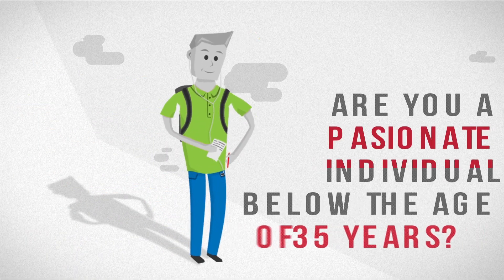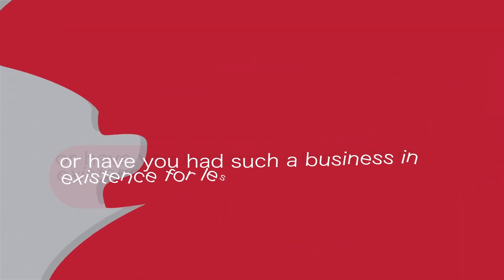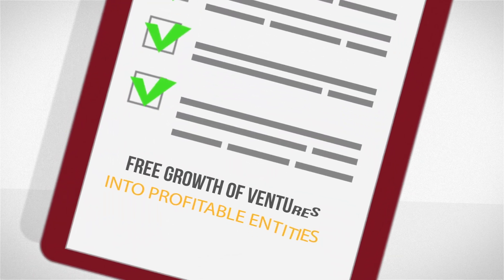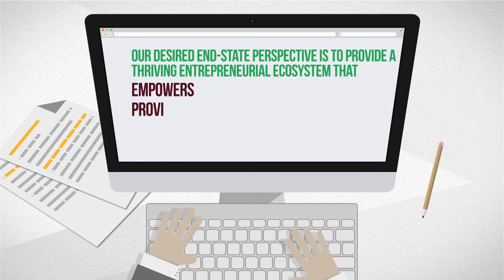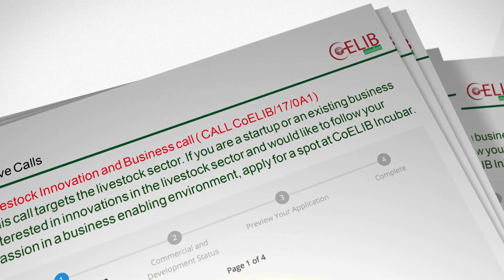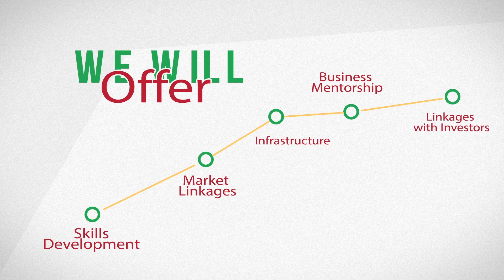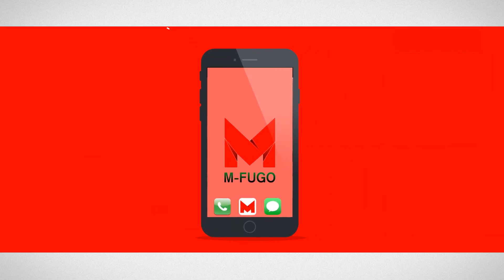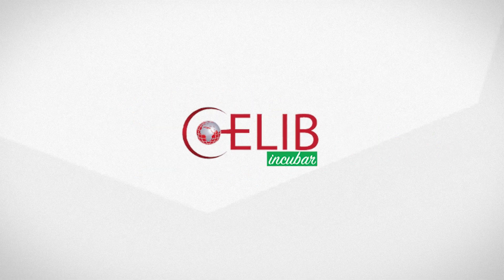CoELIB INCUBAR OPEN CALL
Are you 35 years and below? Do you have a zeal for Livestock Innovations? Do you have a young business or a business idea along the Livestock Value Chain? Well, CoELIB Incuber is looking for you.
Be part of our incubation programme by applying Deadline is 8th February 2018.

CoELIB Incubar, Innovate. Invest. Incubate